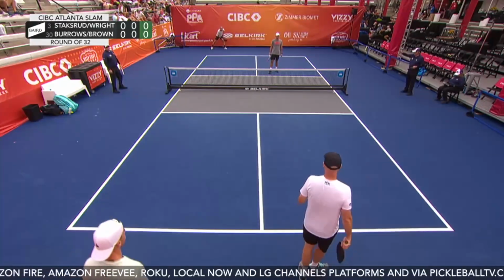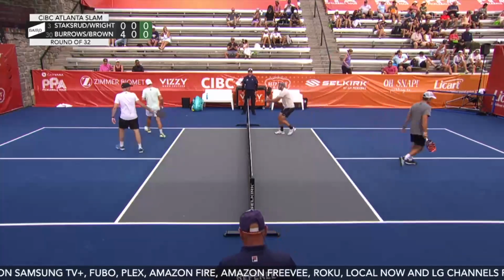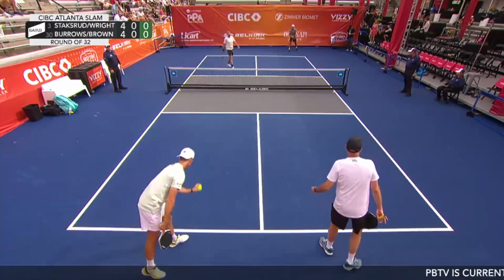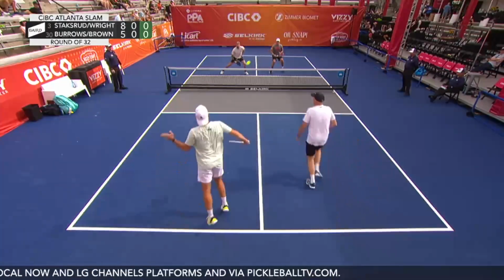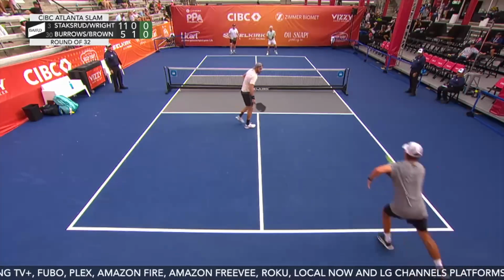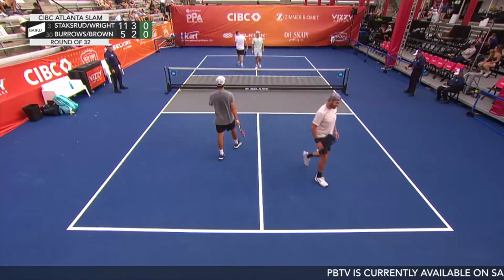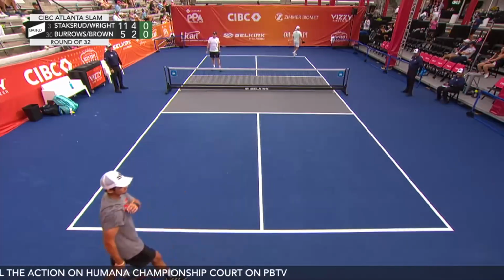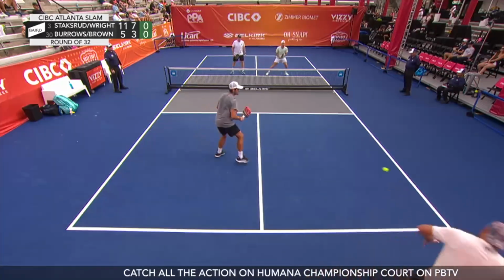Staksrud/Wright v Burrows/Brown at the CIBC Atlanta Slam Presented by Vizzy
Watch the Men’s Doubles Round of 32 match: (3) Federico Staksrud/Matt Wright v (30) Wesley Burrows/Marshall Brown at the CIBC Atlanta Slam Presented by Vizzy

Commercials
Pickleball Play Solutions